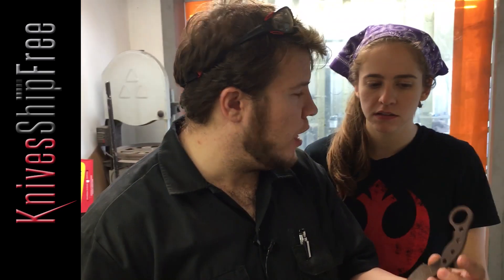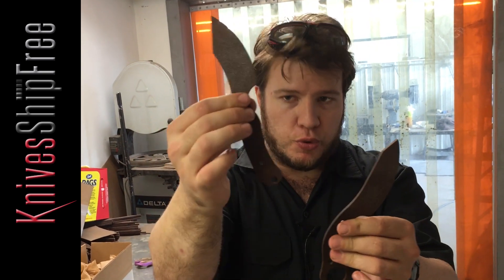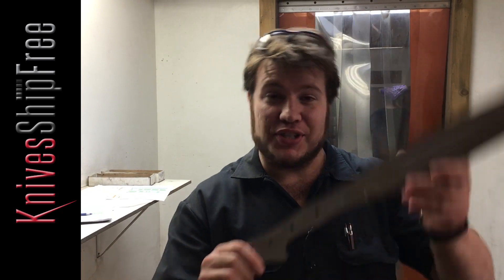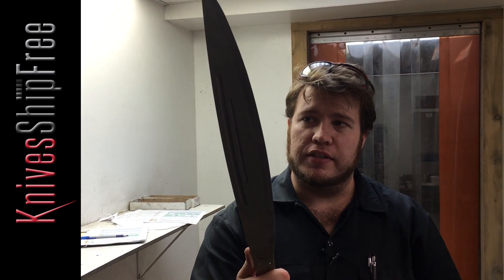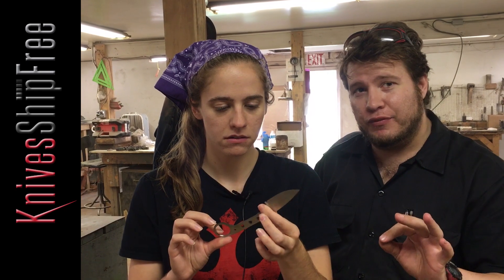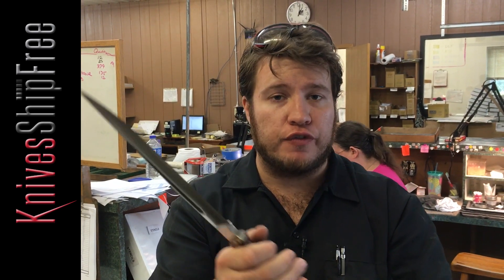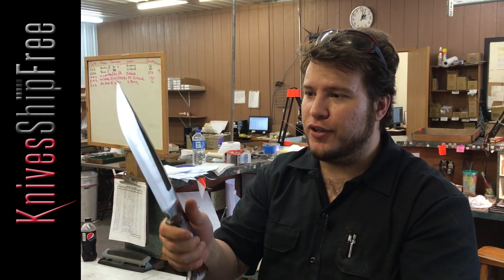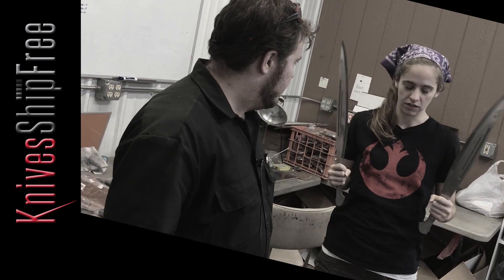What's Happening at Bark River - 09.07.16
Jim Stewart walks us through Bark River Knives' shop to show us what is happening.